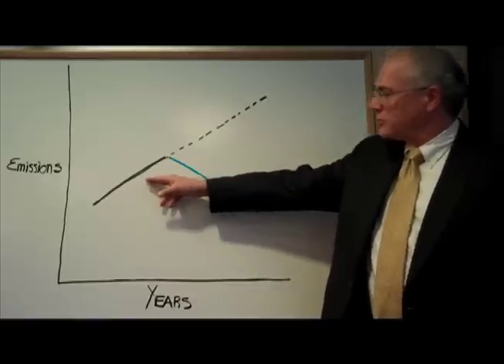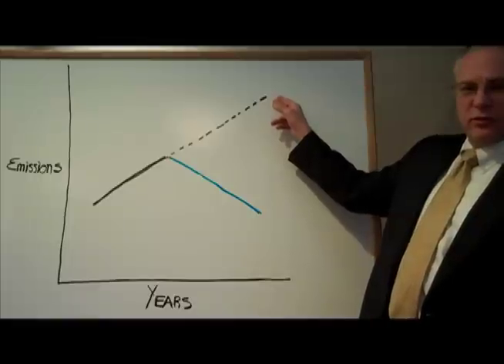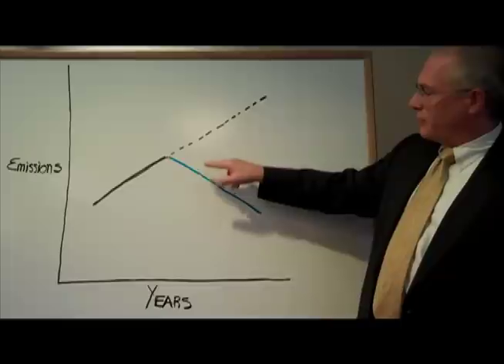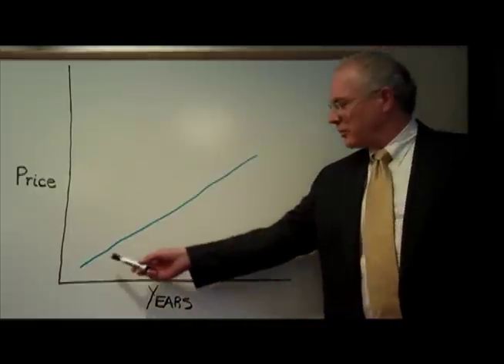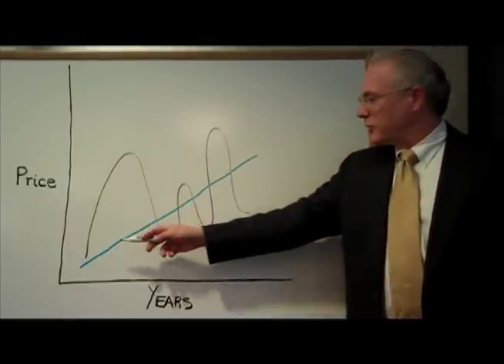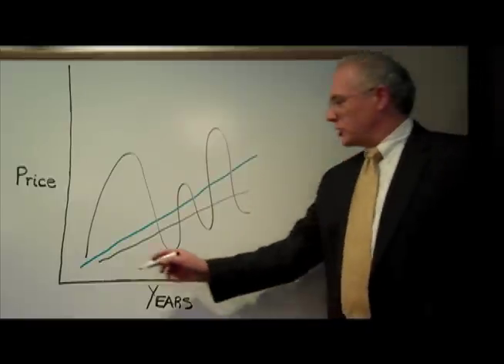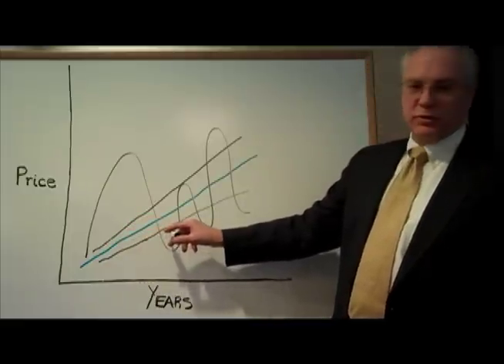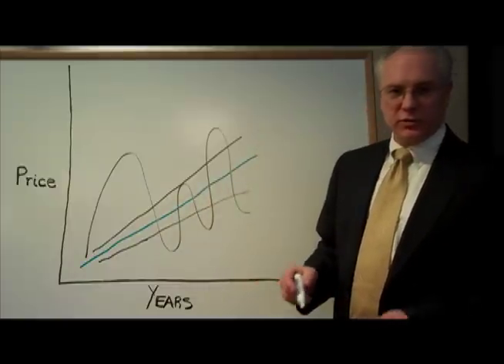Understanding Cap and Trade and a Price Collar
Eric Holdsworth, Director, Climate Programs, for the Edison Electric Institute, explains how a cap-and-trade system functions, and why a price collar should add more stability to such a system.